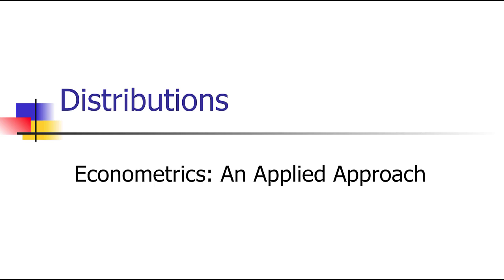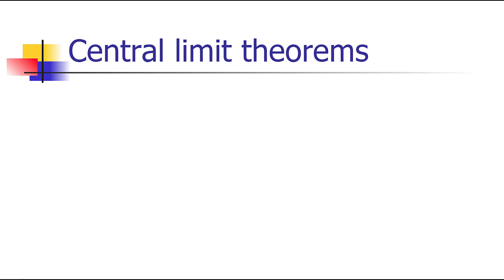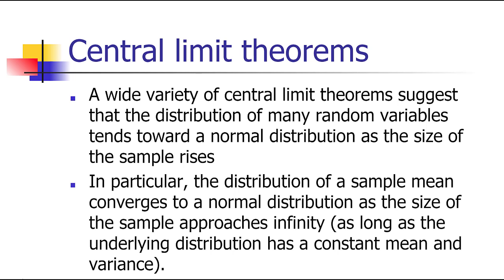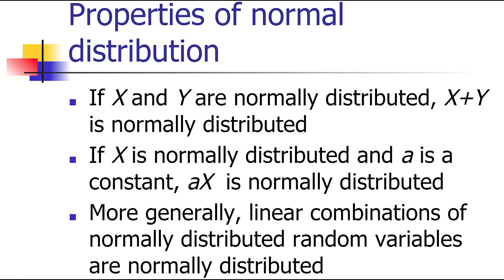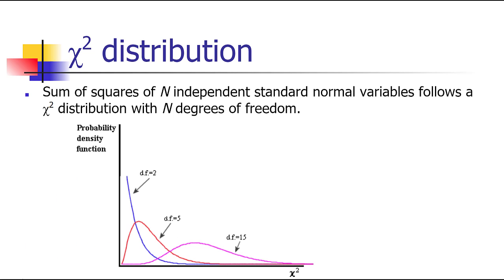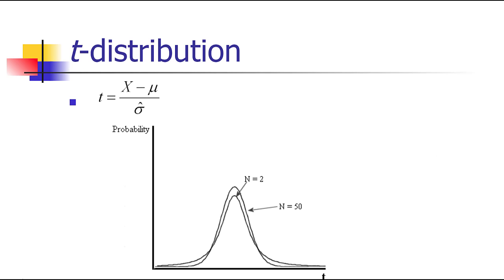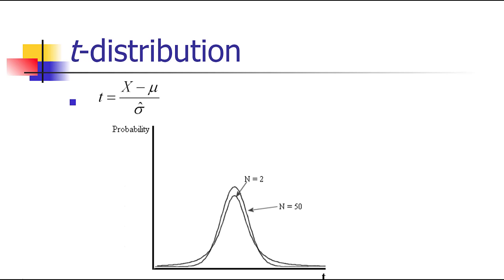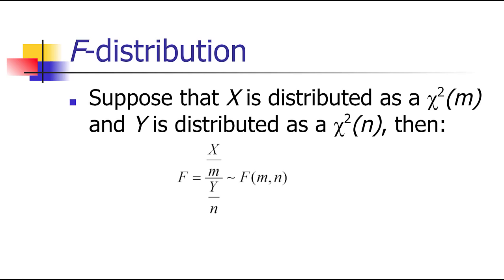3.2 - Distributions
A brief overview of the normal, Chi-squared, t and F distributions.